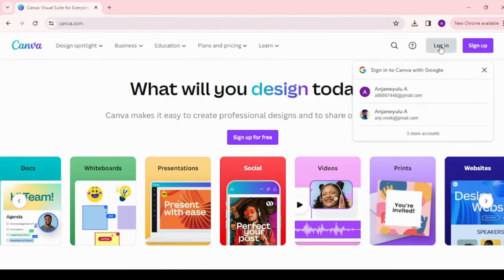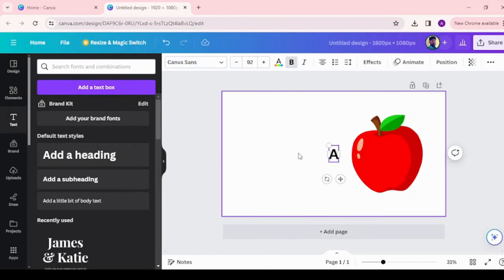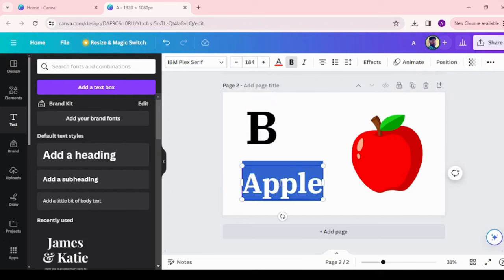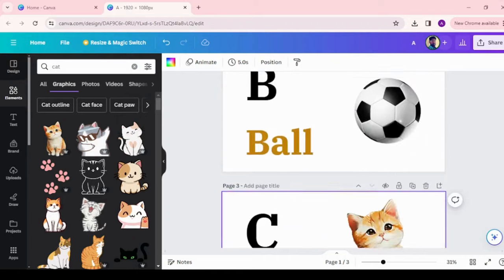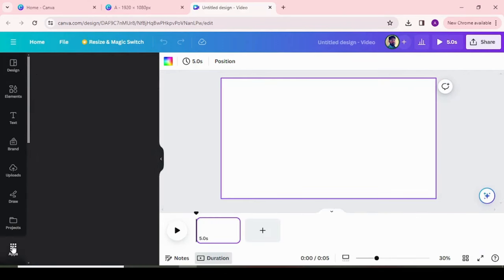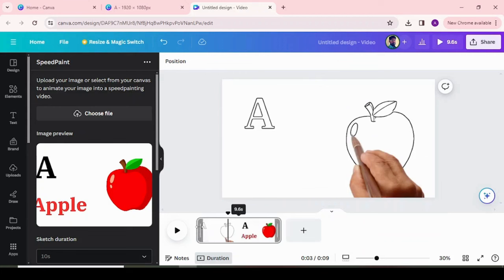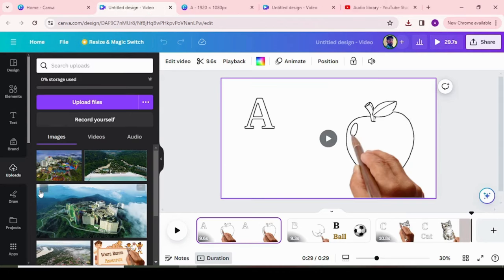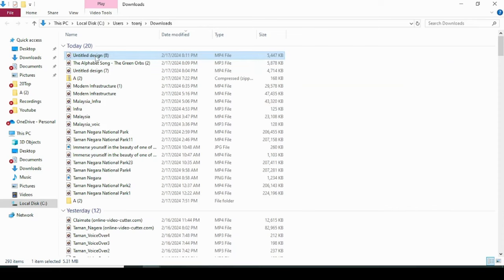White Board Animation | AI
Sign Up or Log In: Go to Canva's website and either sign up for a new account or log in to your existing one.

Choose a Template: Once you're logged in, navigate to the "Templates" section and search for "whiteboard animation." Canva provides various templates to choose from.

Customize the Template: Select a template that fits your needs, and then customize it by adding text, images, icons, and other elements to the whiteboard canvas. Canva offers a user-friendly drag-and-drop interface for easy editing.